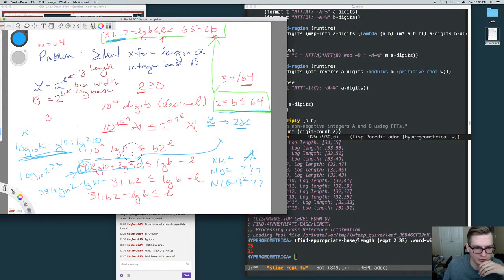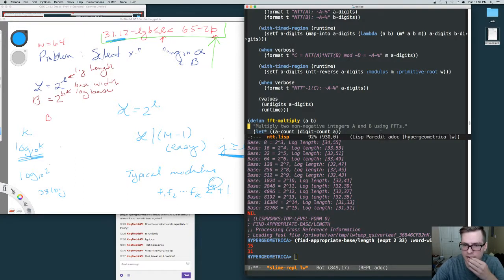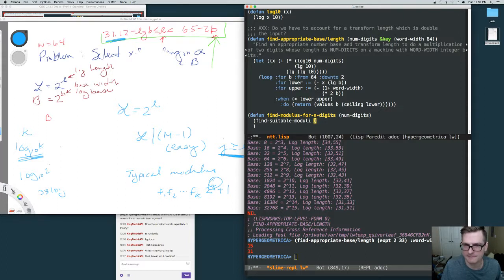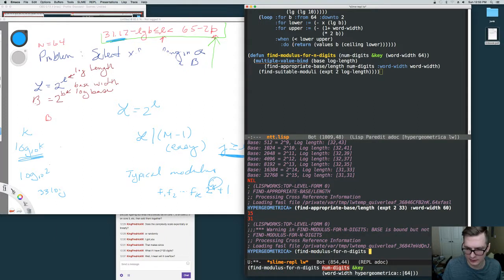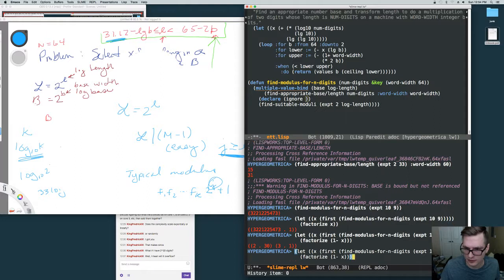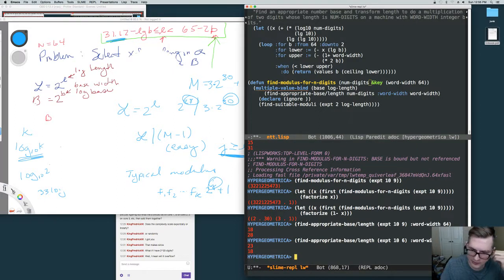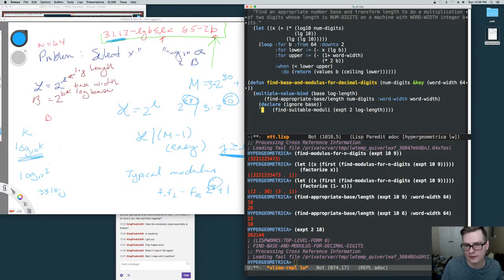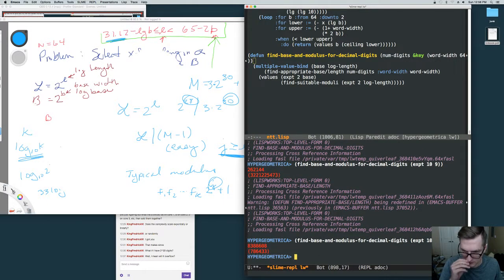Sizing Computations in Hypergeometrica (Part 6)